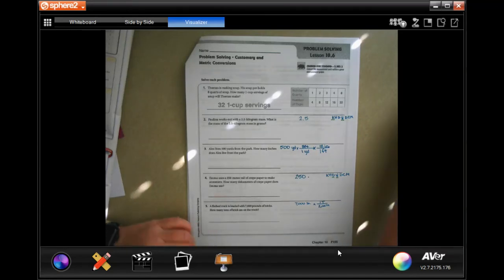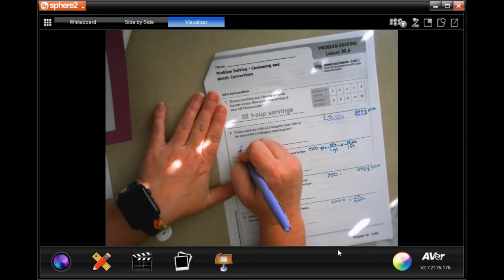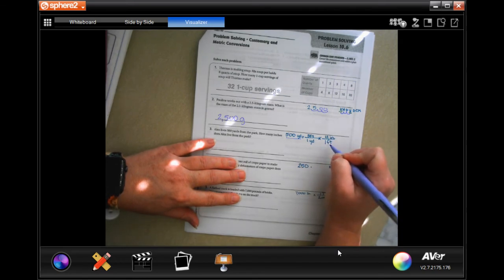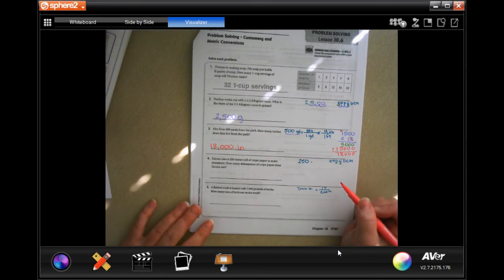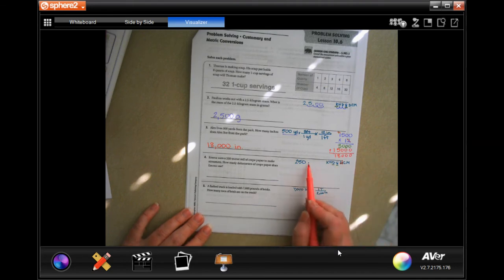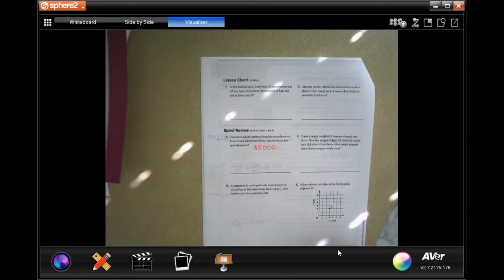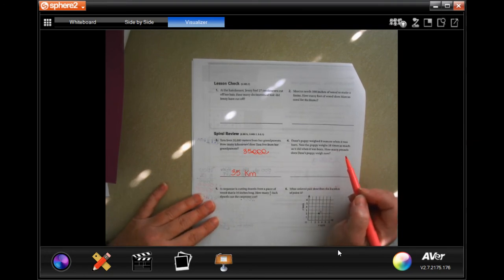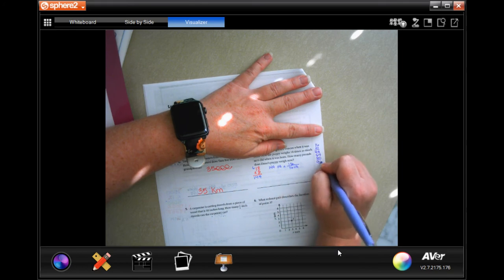5th Grade 10.6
Problem Solving * Customary and Metric Conversions